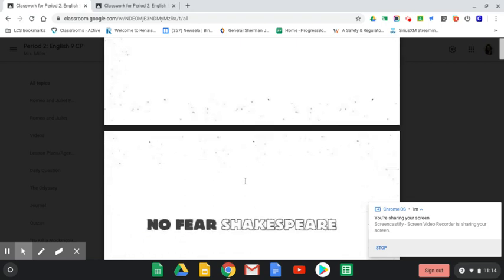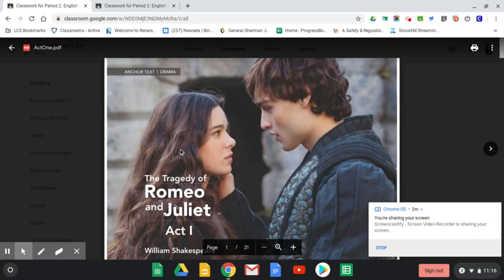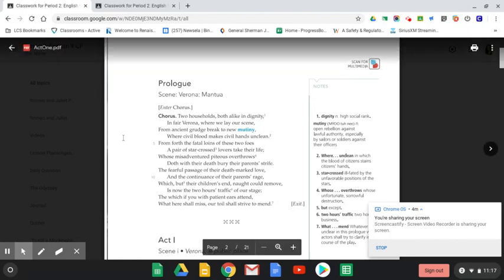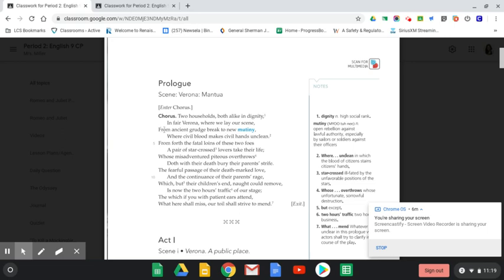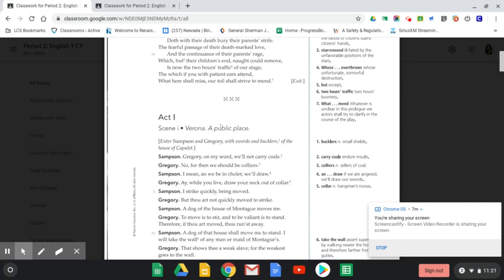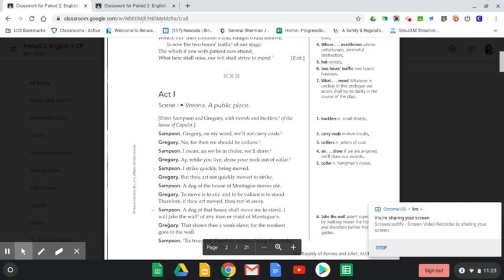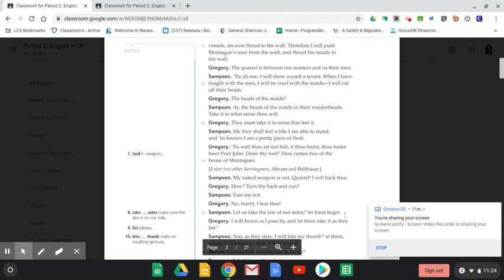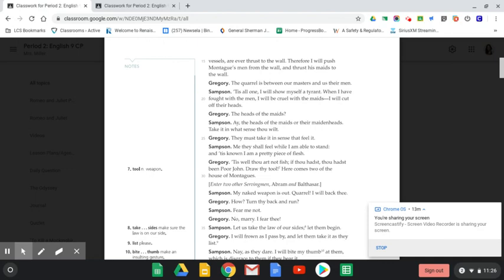Romeo and Juliet Introduction Act 1: Scene 1 (Tips)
Act 1: Scene 1 Video Romeo and Juliet